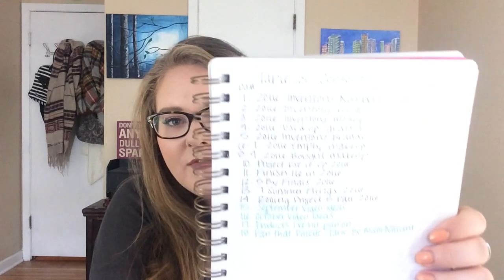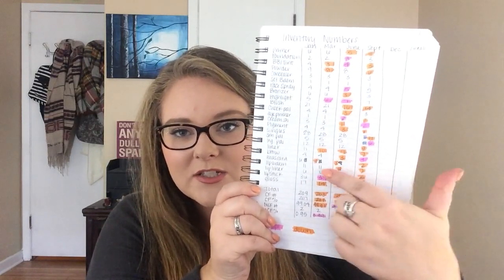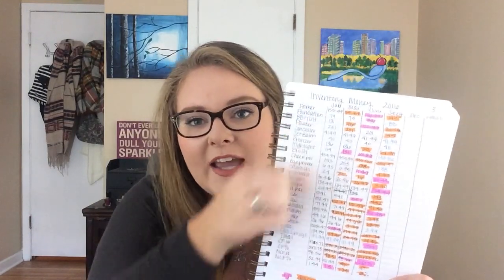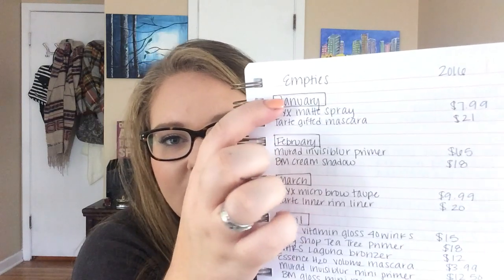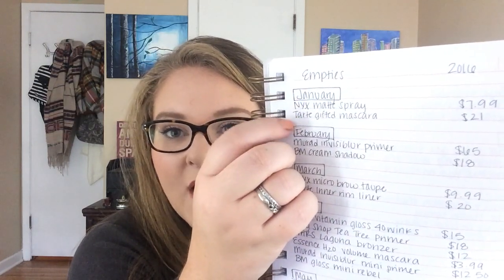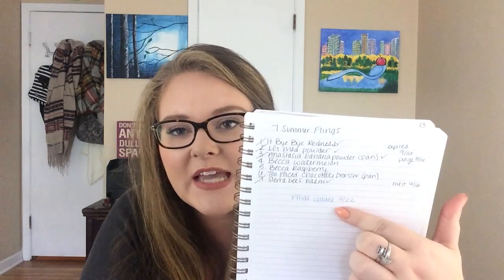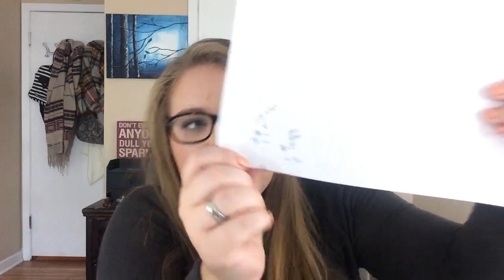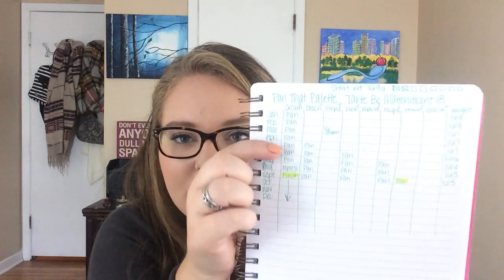My Beauty Notebook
Thank  you Vitabella79 for the request to share my beauty notebook! I would love to find out what everyone else puts in theirs. Let me know below.

Mr.Rebates: Like eBates, but higher percentages of cash back and you pick when you get your check!

About me:
Hi! I'm Maggi!  I have a passion for Cruelty Free beauty as I have been on my Cruelty Free Journey for about 4 years now. I make videos for fun and love to connect with lots of different people. Stop by, say hi, and watch some girl talk about beauty products.